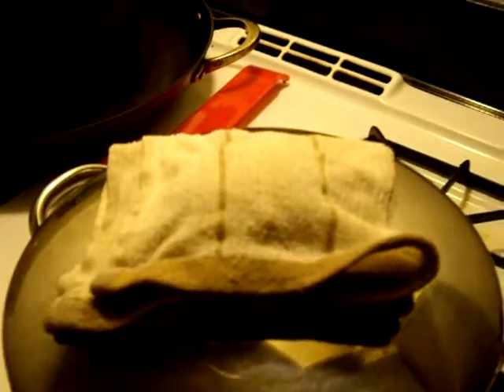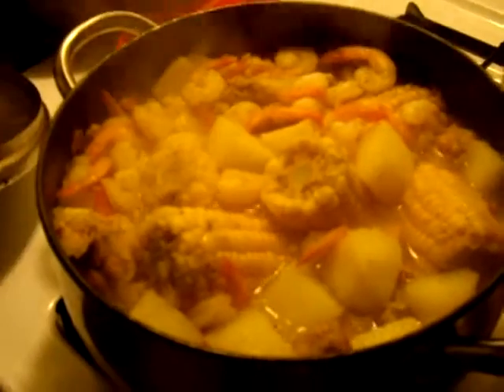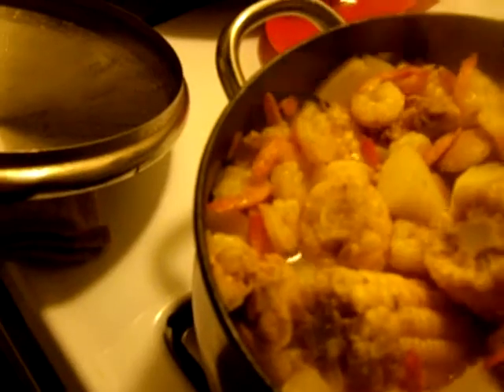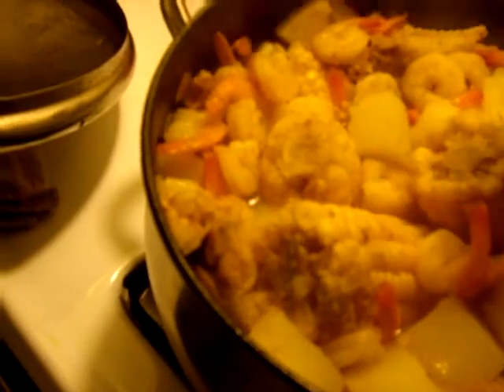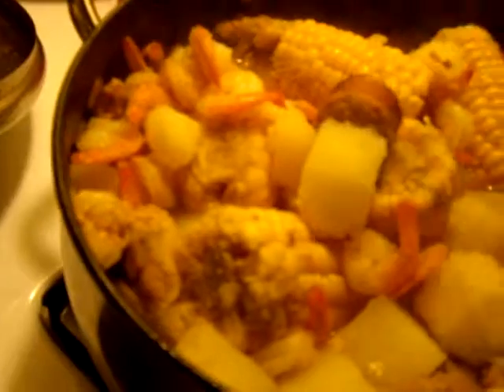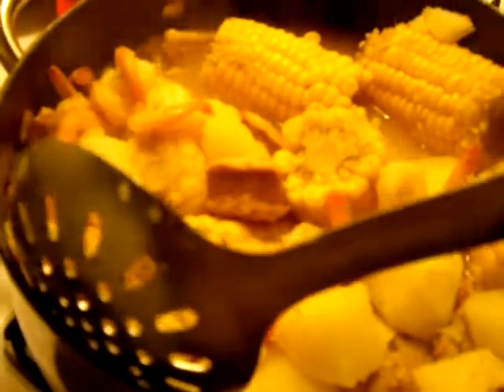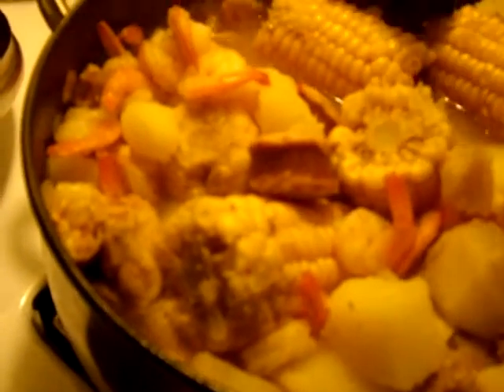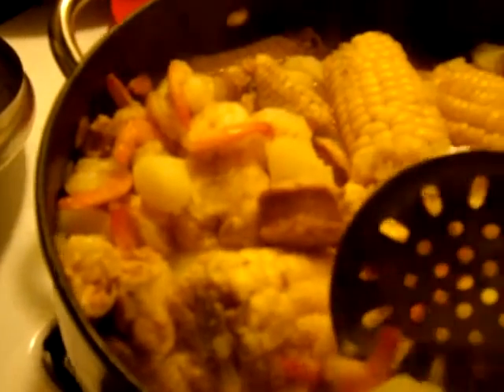"NOT MY GOODIES"